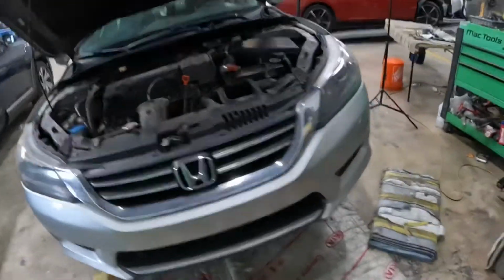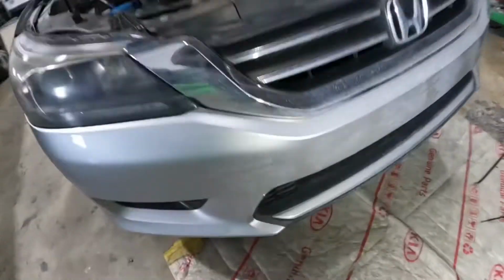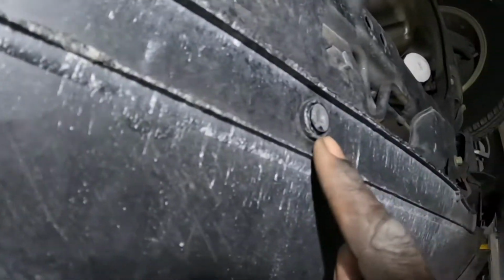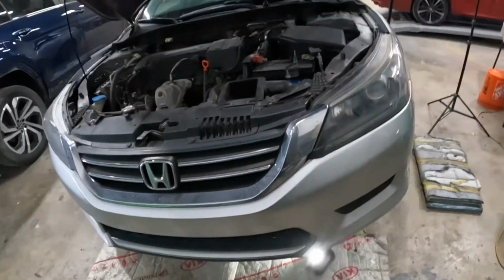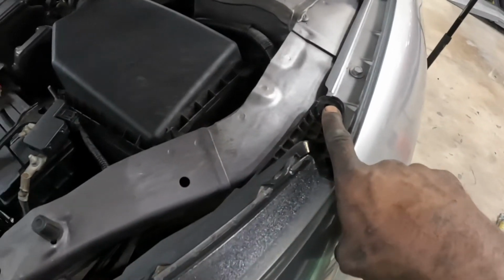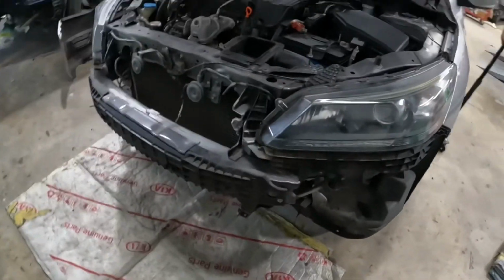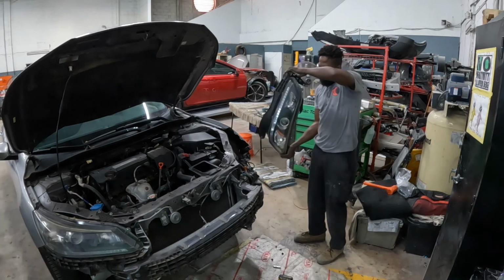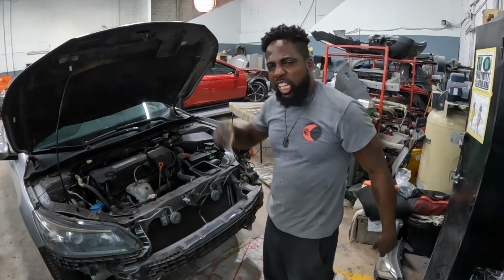2014 Honda Accord how to take the front bumper and headlamp off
This channel is nothing without you peoples doing those two things.help me help you if am helping you beautiful peoples solve a problem without paying a dime to another please help me out by clicking the like and hiting the subscribe button.